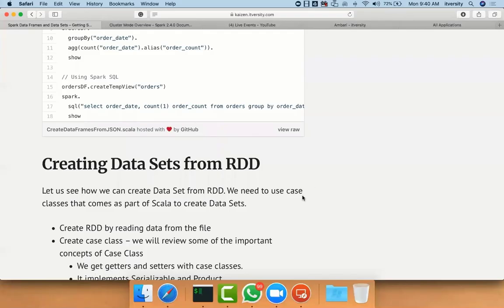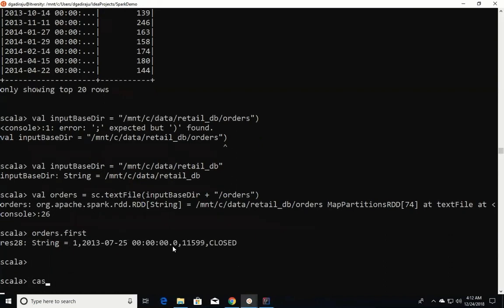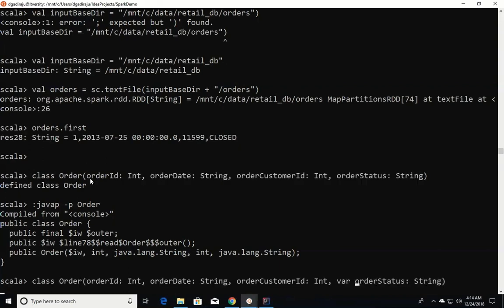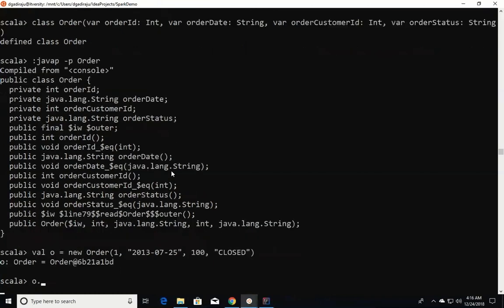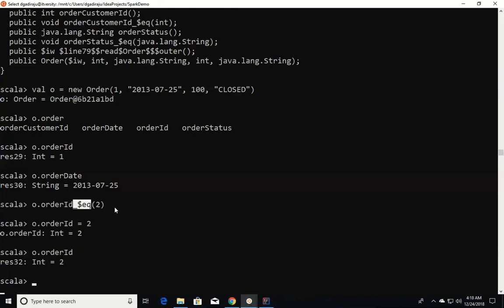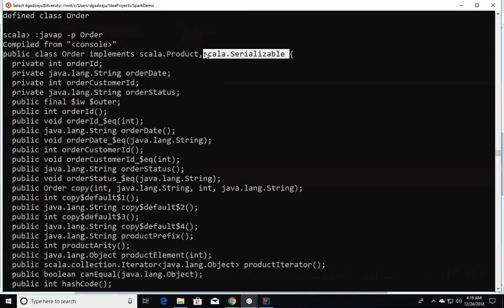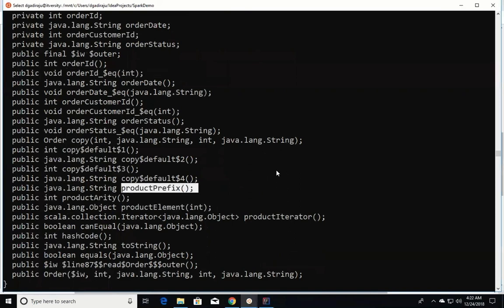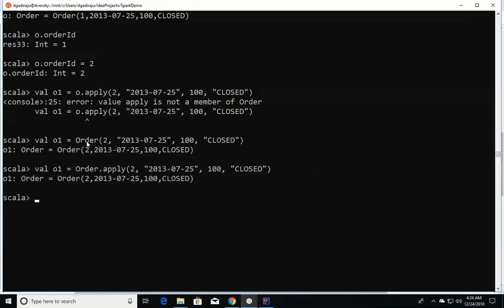Spark Data Frames and Data Sets - Getting Started - Recap of Case Classes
Let us quickly review some of the concepts related to Case Classes as we need to use them for creating Data Sets.

To get access to complete course which contains videos, reference material, code, labs and support, - you need to purchase

* Create case class – we will review some of the important
   concepts of Case Class
* We get getters and setters with case classes.
* It implements Serializable and Product
* While Serializable gives us functionality to convert the object to
   the data stream, Product will give us functionality such as
   productArity, productIterator etc.
* productArity gives us the number of elements while
   productIterator convert case class attribute values to the
   collection.